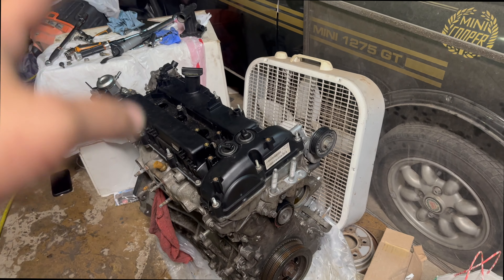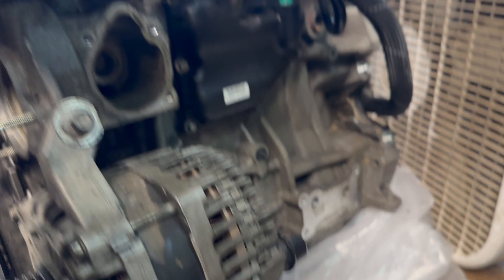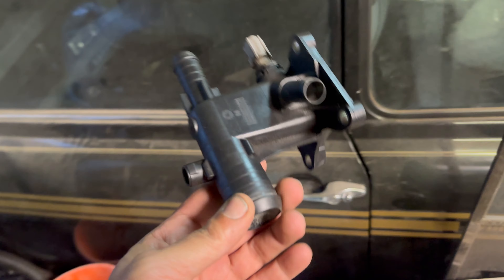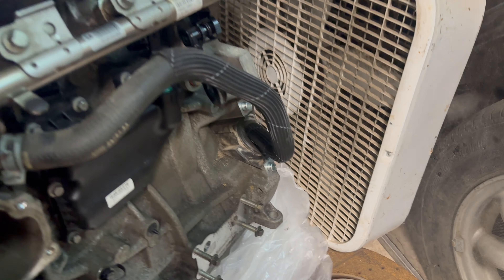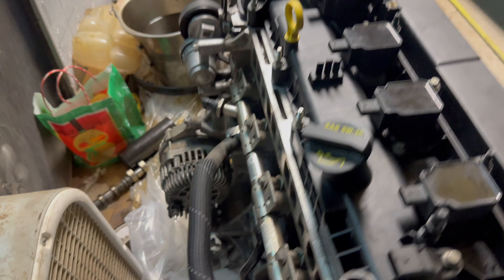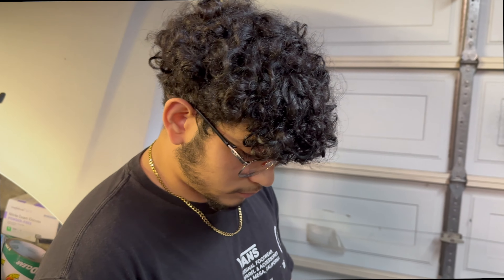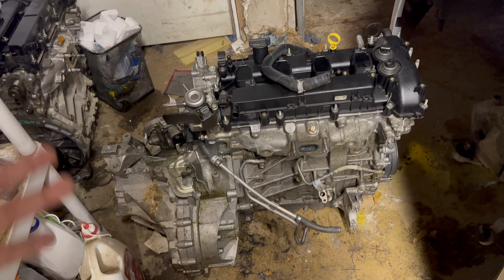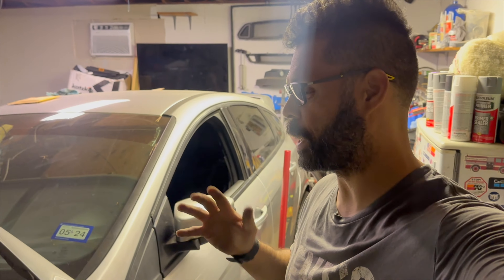Installing the Transmission and Accessories to the Facebook Focus ST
In this video, Ethan and I are installing the transmission and accessories to the Facebook Marketplace Ford Focus ST.

@j_dub_racing - Instagram
  @JDubRacing     - YouTube